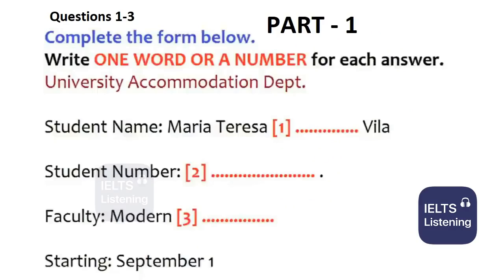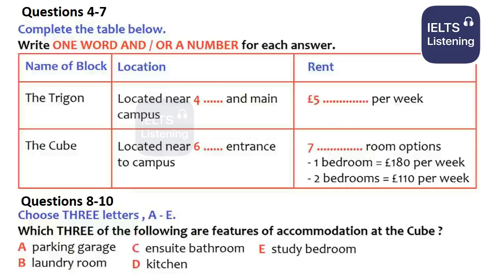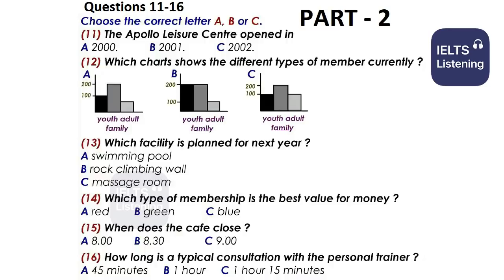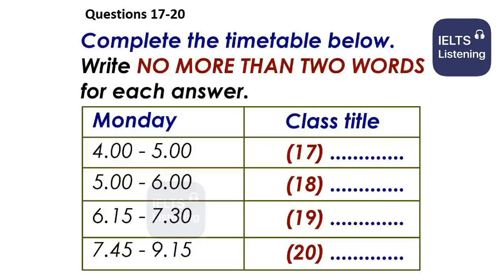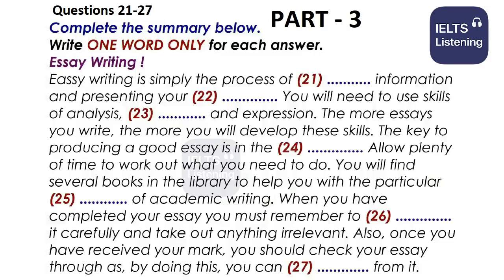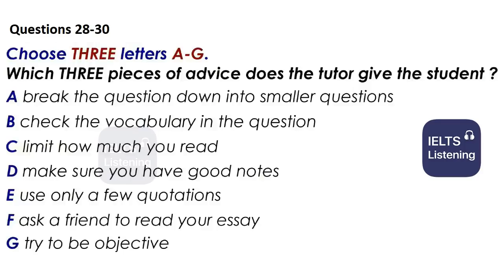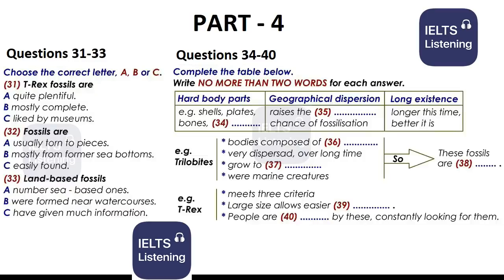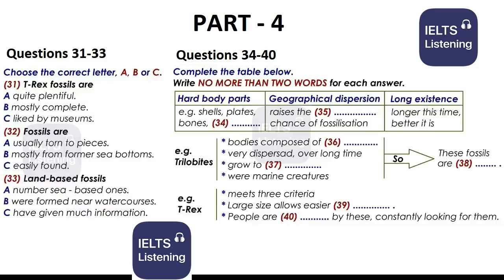🔴🏁 NEW BRITISH COUNCIL IELTS LISTENING PRACTICE TEST 2022 WITH ANSWERS - 8.03.2022